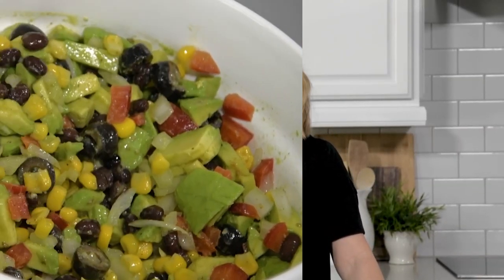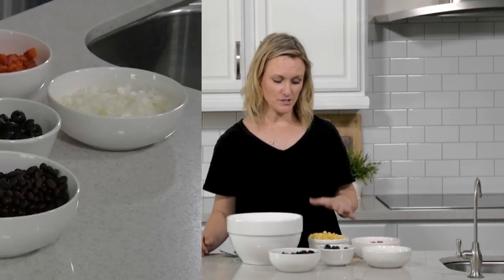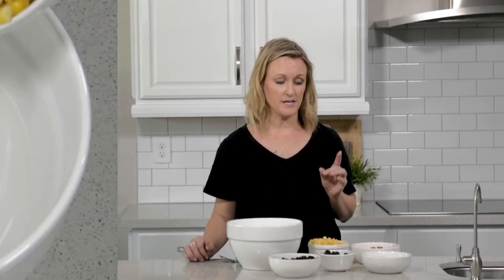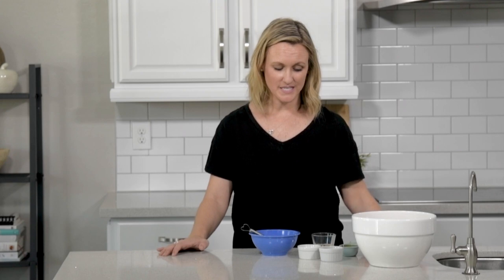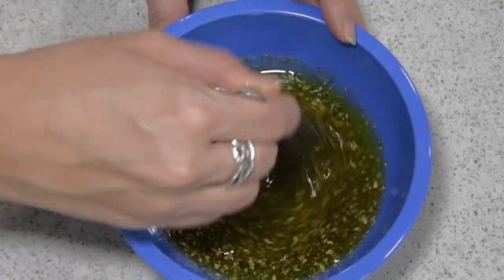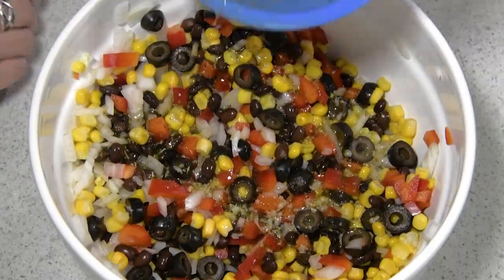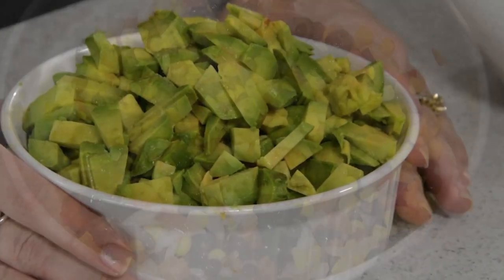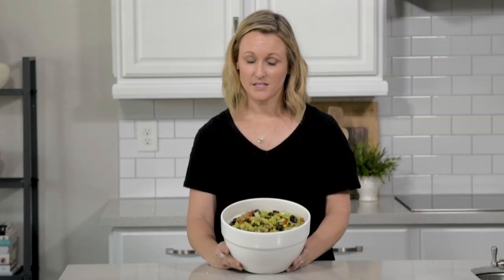Texas Caviar – The BEST Avocado Salsa!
I found this avocado salsa recipe years ago and I make it all.the.time! I am a huge lover of guacamole and salsa, so why not mix them together?! When I make this avocado salsa, I seem to tweak a couple things depending on what ingredients I already have on-hand, but the general taste is always the same – and it is amazing!